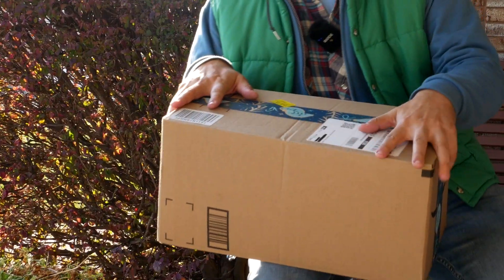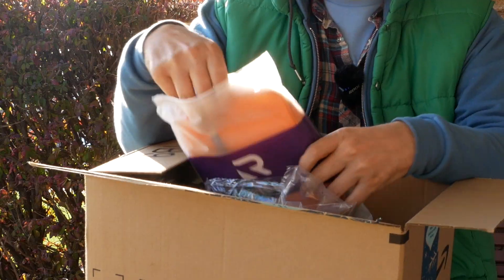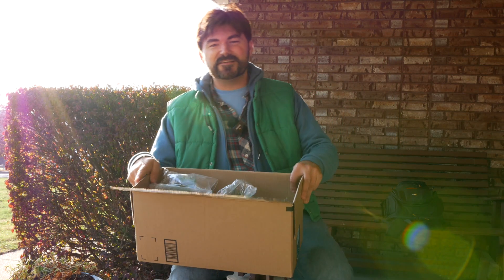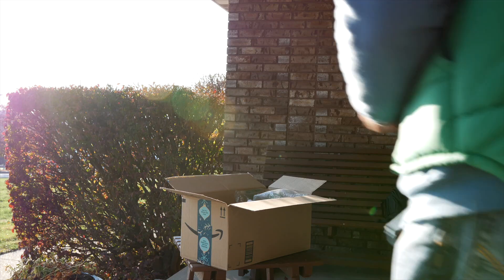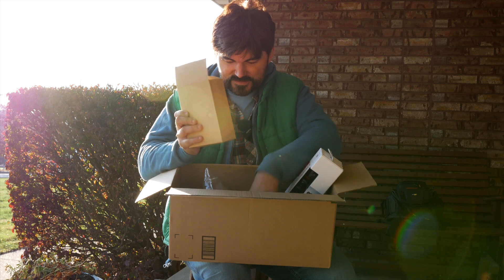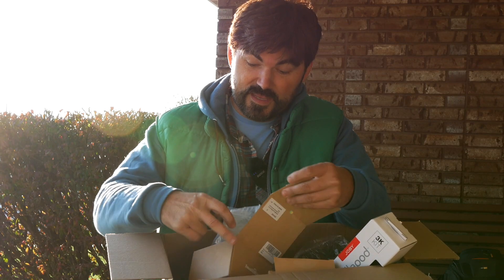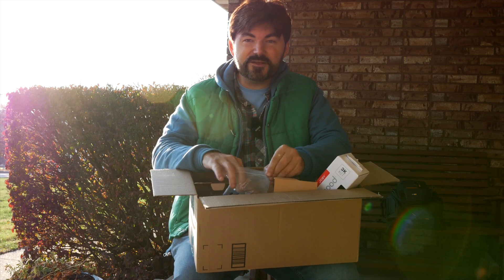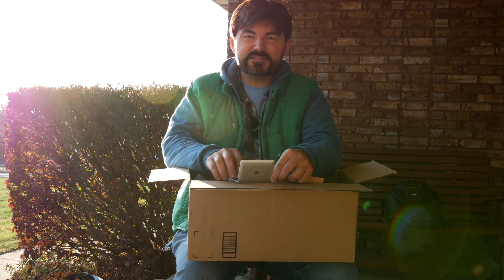COOL Amazon Purchases - Sigma 16mm Lens and a Tiny Compact Mac Air!?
This is why I'm broke! The video gear featured in this video:
Tiffen ND Filter Kit
Pixel M80 Mic
Gorilla Pod
SwitchPod
Travel Bag
SMALLRIG Left Side Handle
SMALLRIG Left Side Wooden Handle with Rosette
Micro Macbook Computer
RODE Go Mic

FULL list of the VIDEO GEAR I use to make my videos: